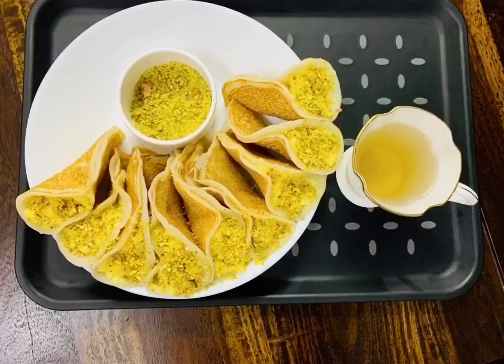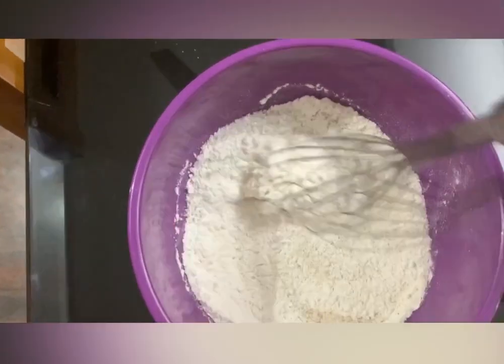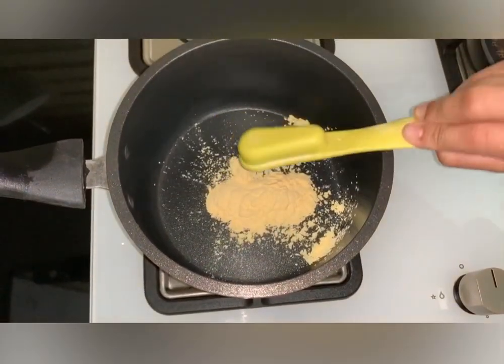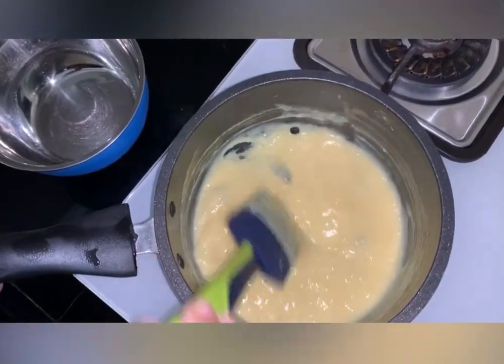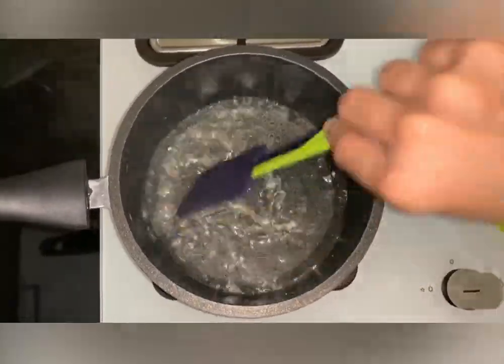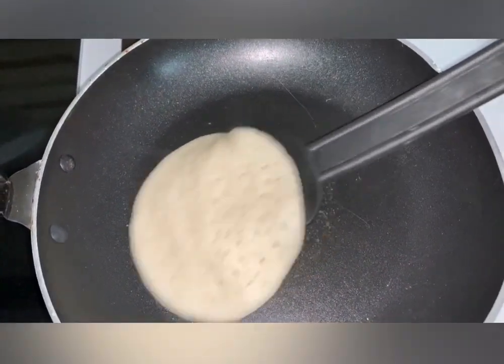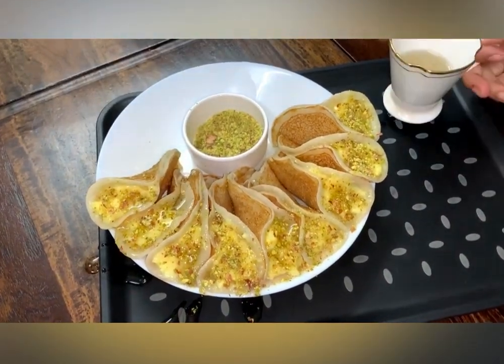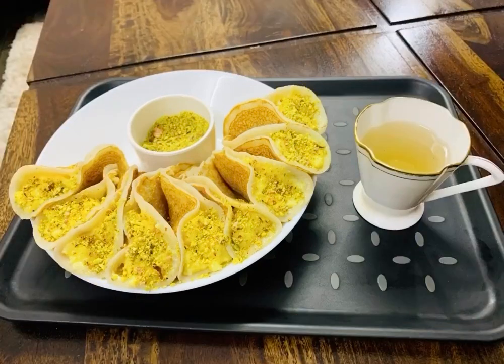QATAYEF| Arabian sweet QATAYEF